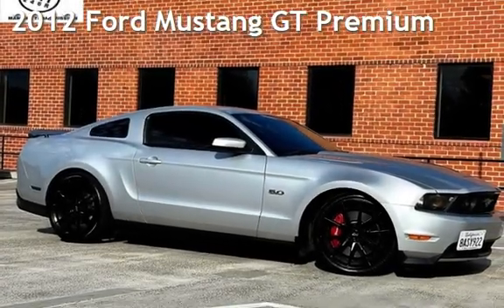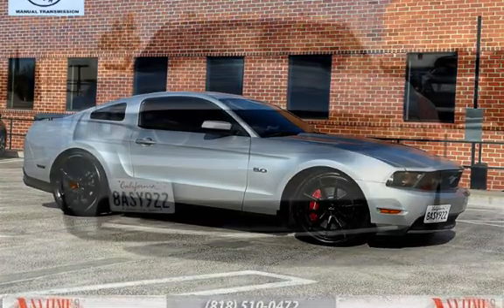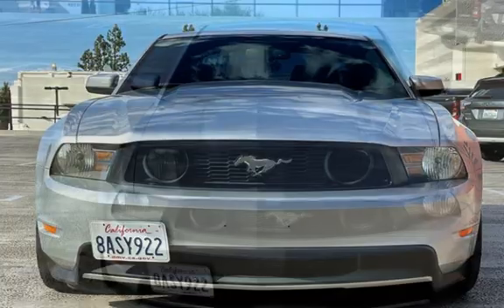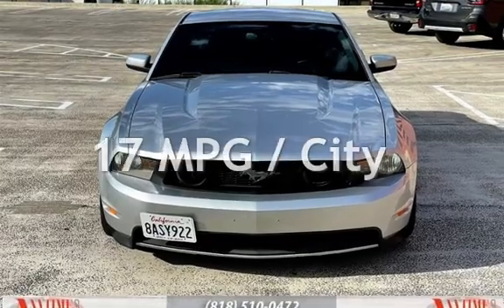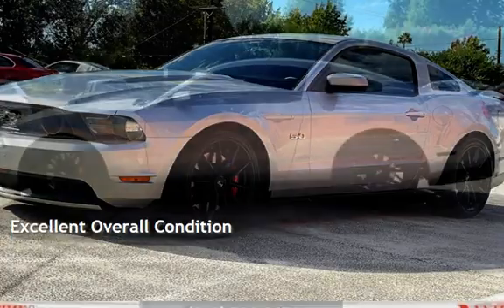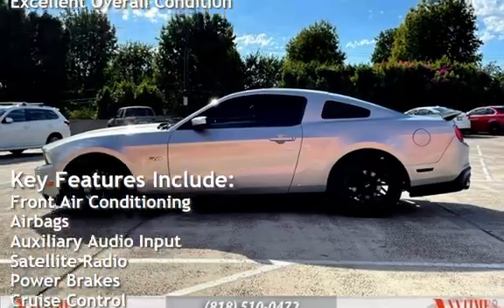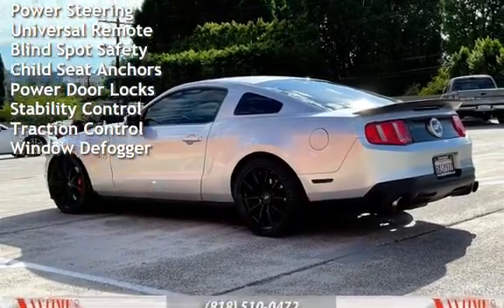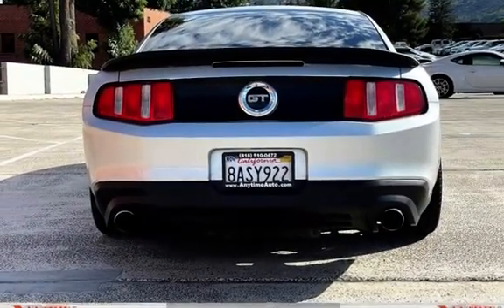2012 Ford Mustang GT Premium for sale in Sherman Oaks, CA